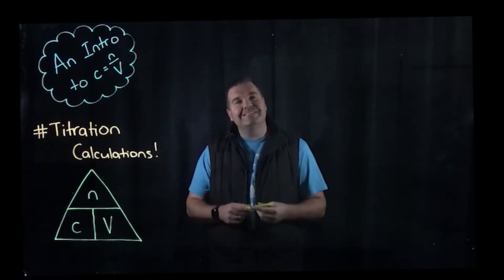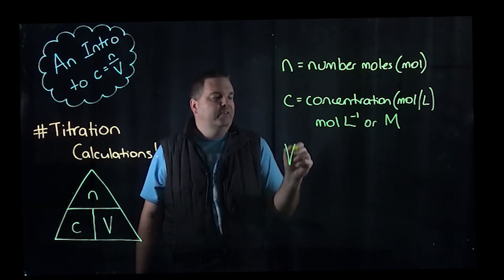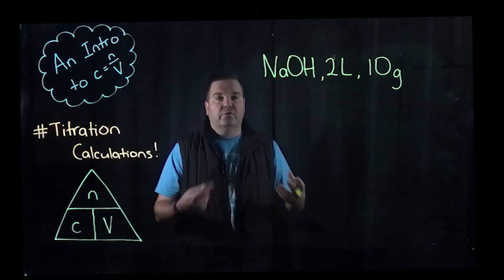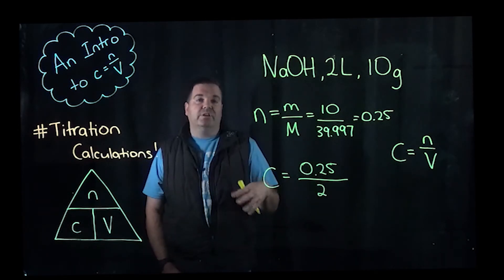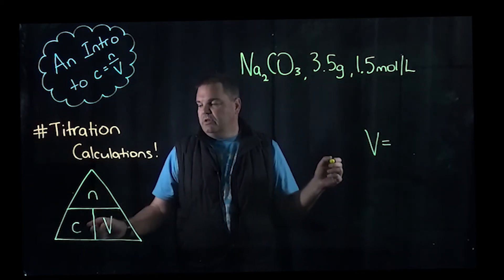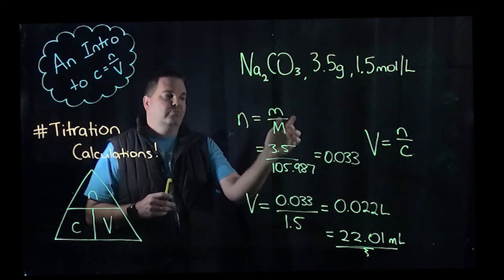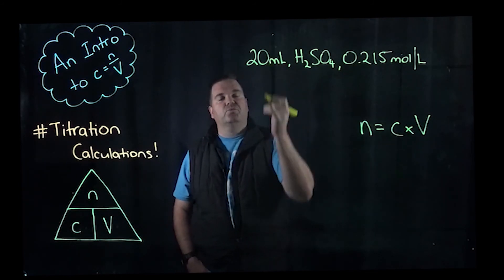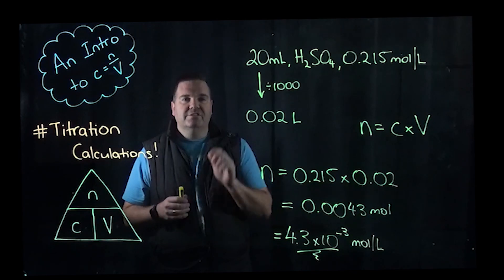Intro to Titration Calculations - c = n/V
An introduction to the use of c = n/V stoichiometry calculations that are used in titrations.